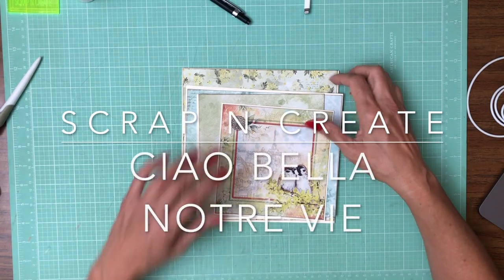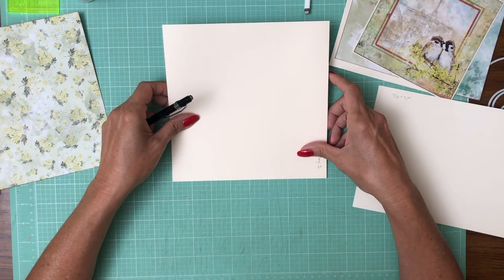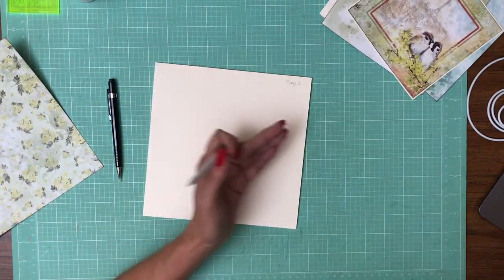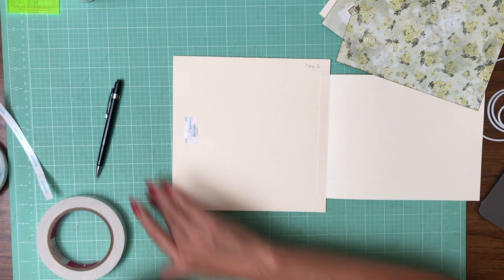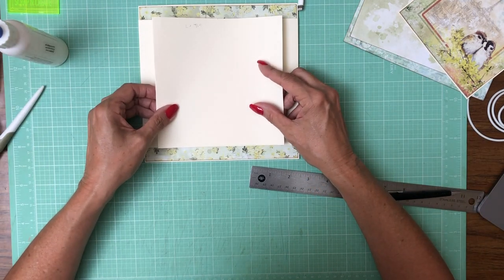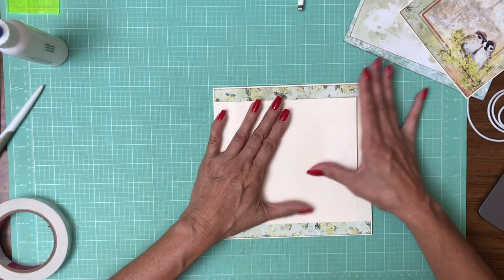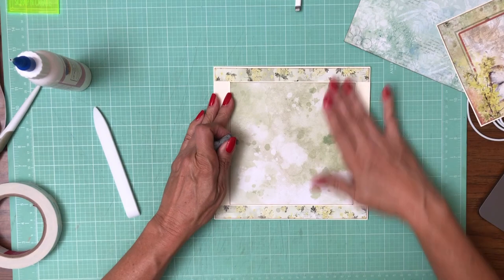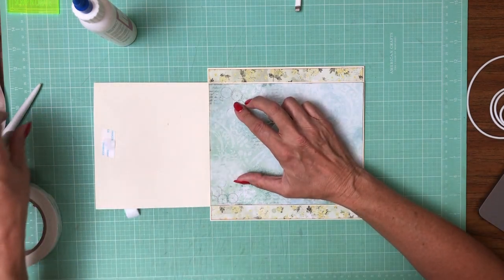Ciao Bella Notre Vie Page 3